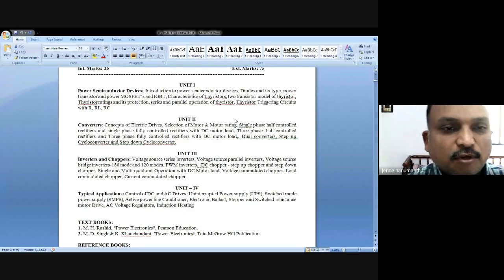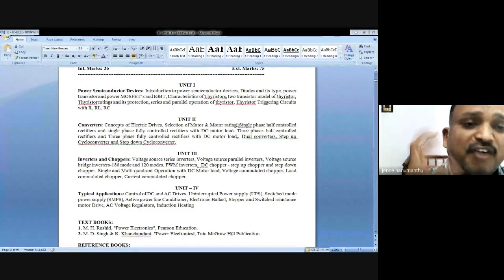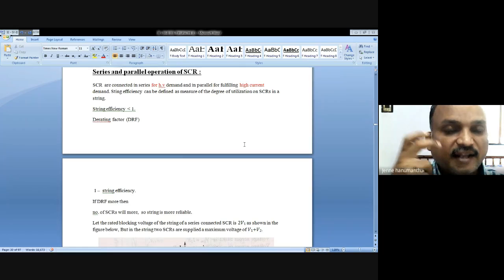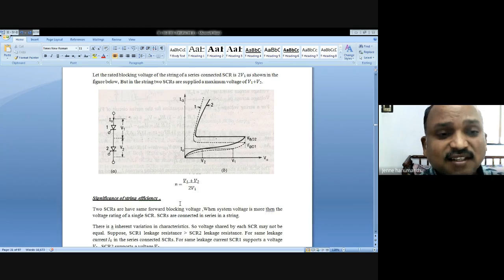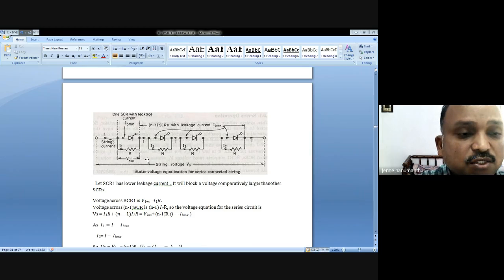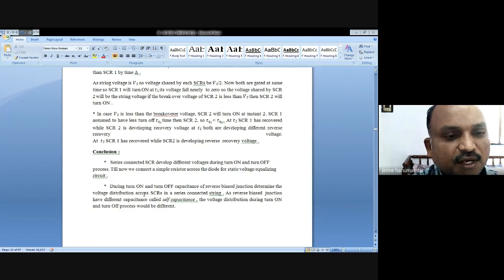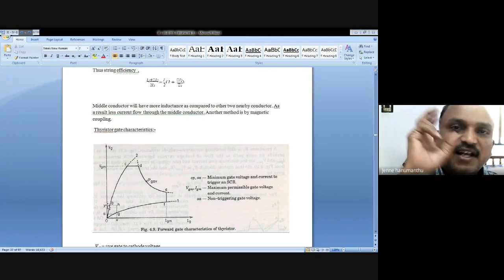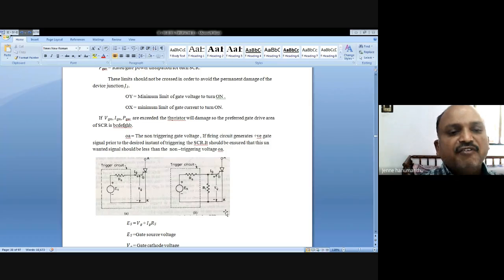Unit 2 Introduction to Converters